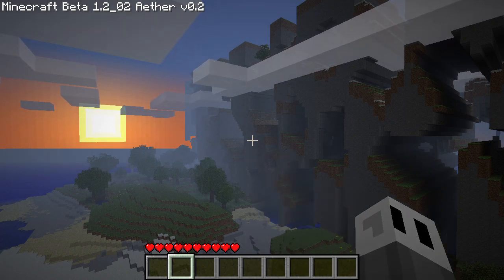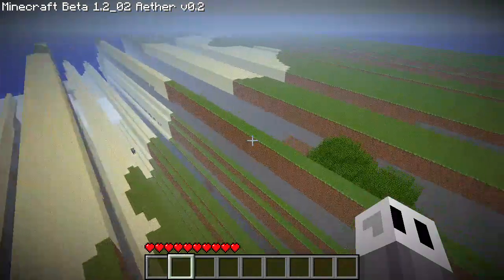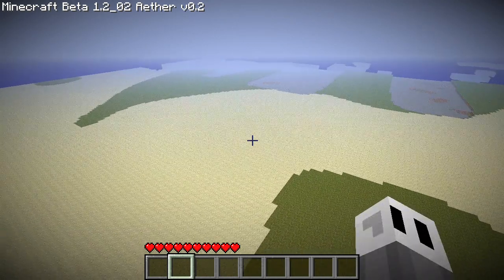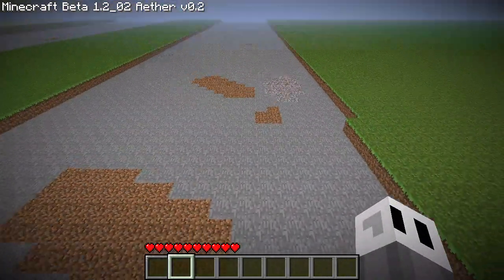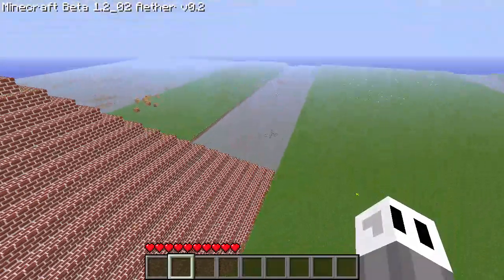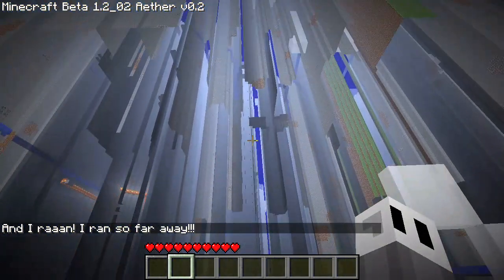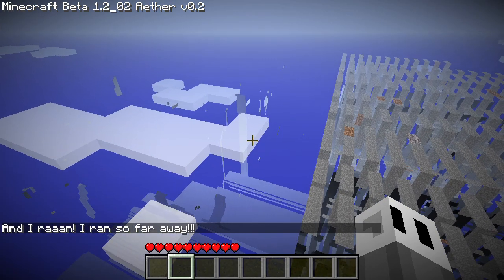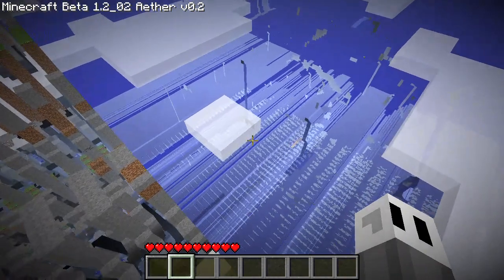...going DEEPER Into the Minecraft Beta Far Lands than EVER Before...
The 64-Bit mod has been remade for Beta 1.2_02, allowing us to explore much further into the Far Lands!